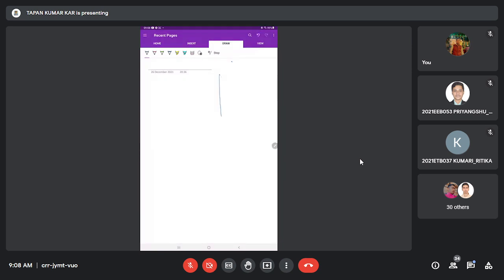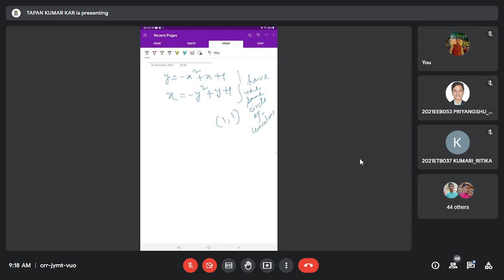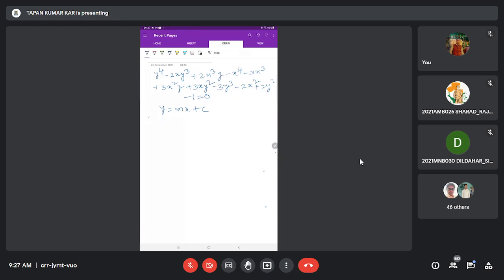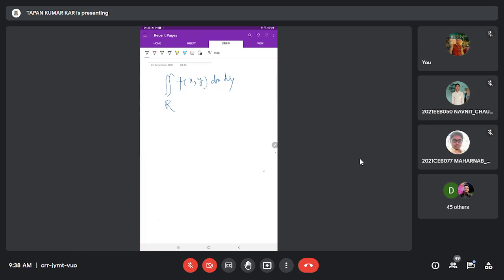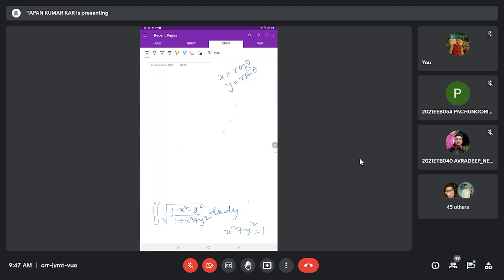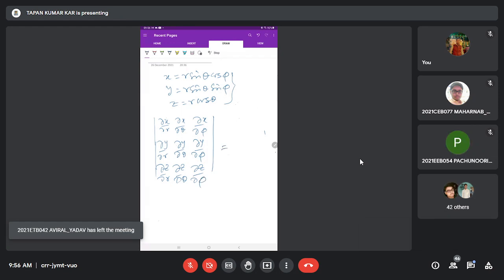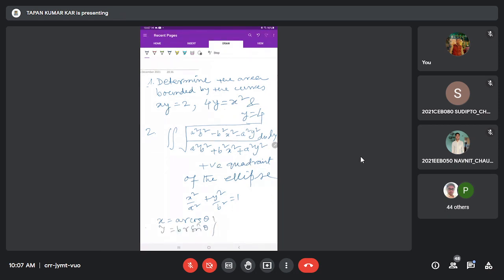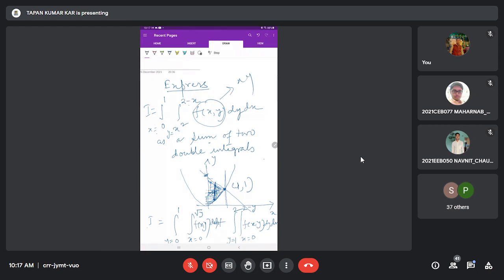Mathematics ( 23 ,march , 2022 )